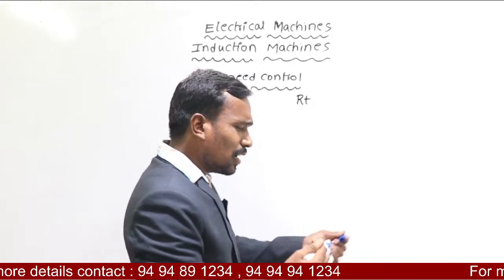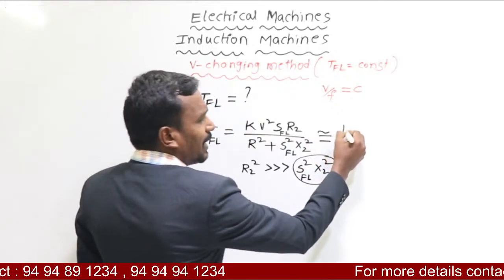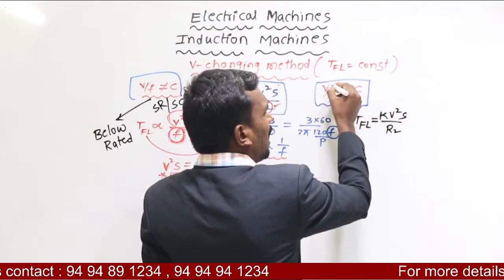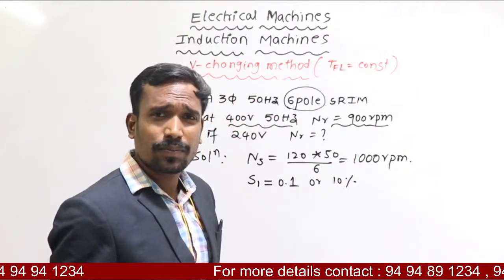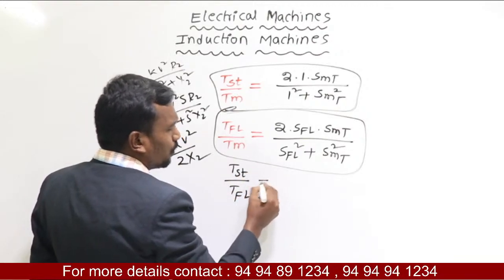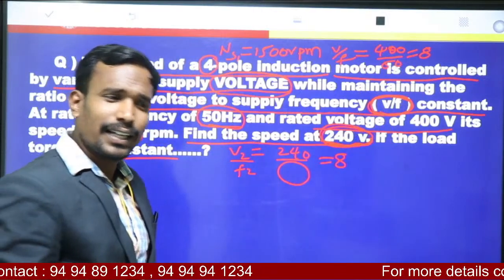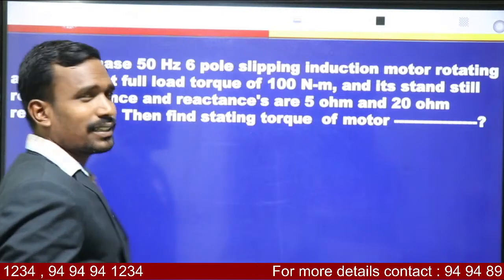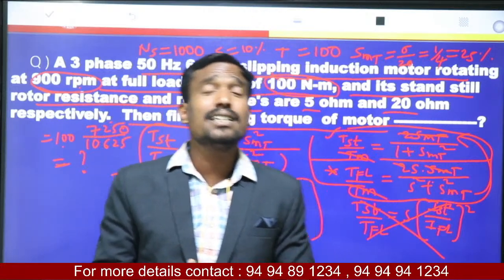SAIMEDHA // GATE / PSU's // FREE // LIVE CLASSES FOR EEE // ELECTRICAL MACHINES //CLASS-2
SAIMEDHA COACHING CENTER
CHAIRMAN: Dr.G.Ramana